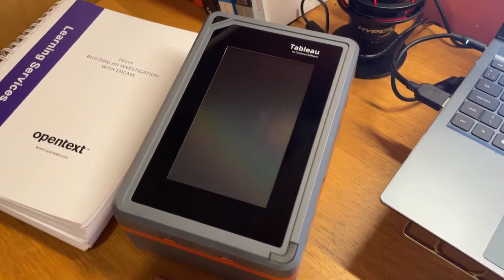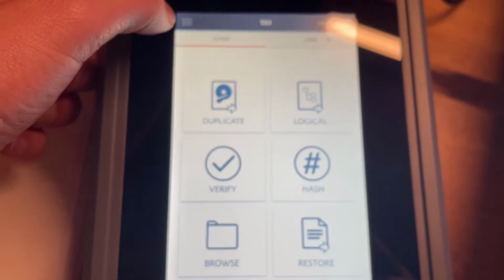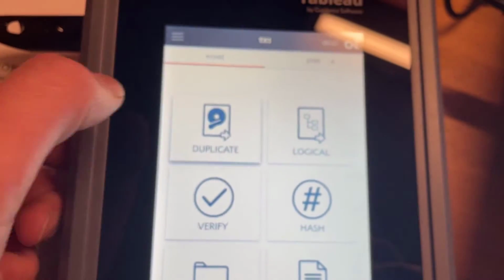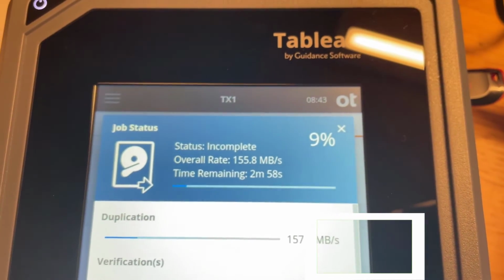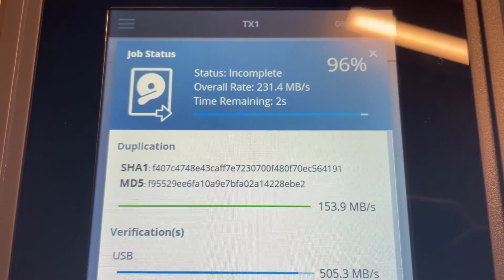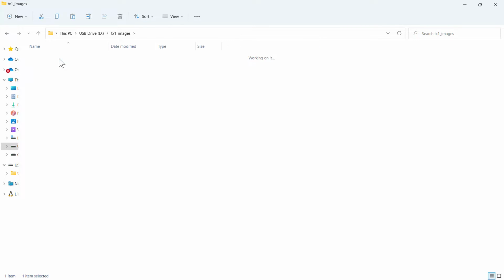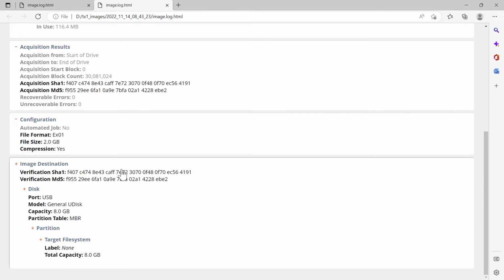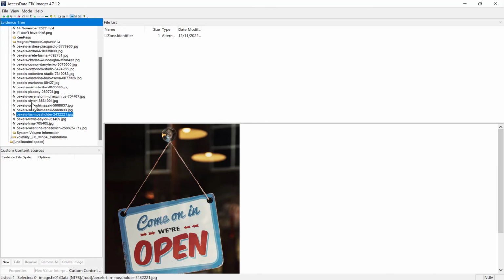opentext | Digital Forensic | Tableau Write Blocker TX1 Review | Create a Forensic Image EX01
Digital Forensics
Write blockers
Tableau TX1 Imager
To ensure the integrity of digital evidence during data acquisition, a Hardware write blocker is always used by law enforcement to prevent changes to suspect disks.

In this video, I will demonstrate how to create a forensic image EX01 using Tableau TX1 Imager. With my review of this device.

Glasgow Caledonian University  | BSc (Hons) Digital Security and Forensics